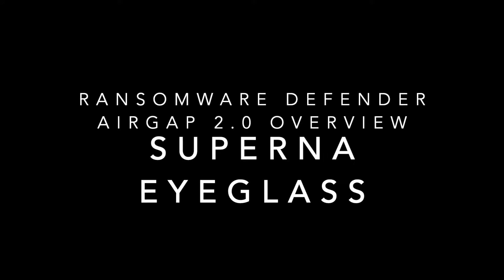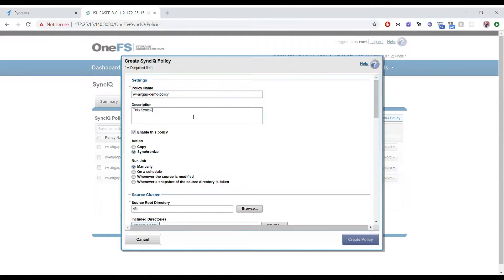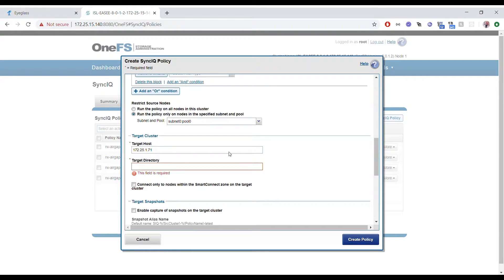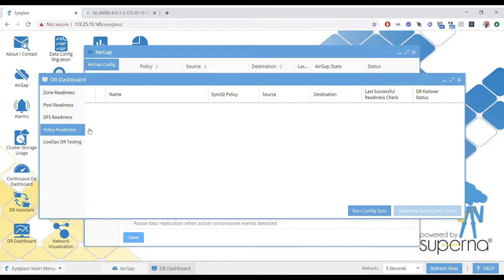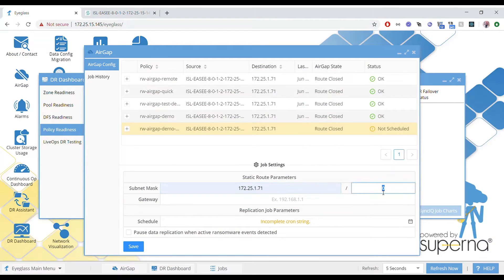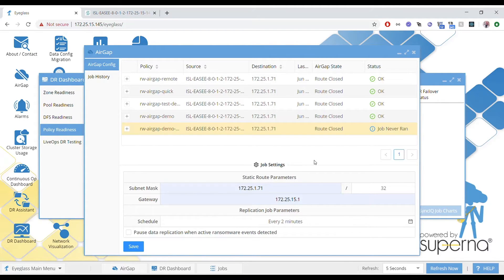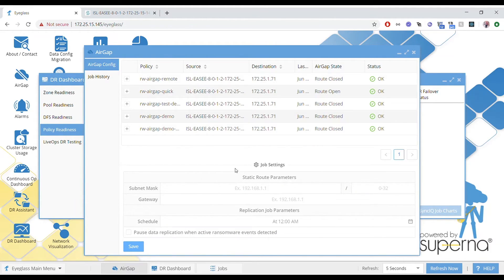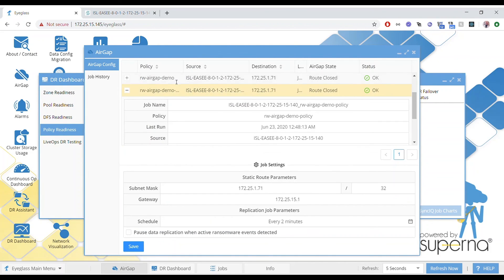Eyeglass Ransomware Defender AirGap 2 0 Overview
Ransomware Defender Overview